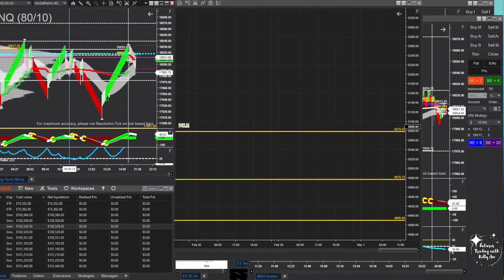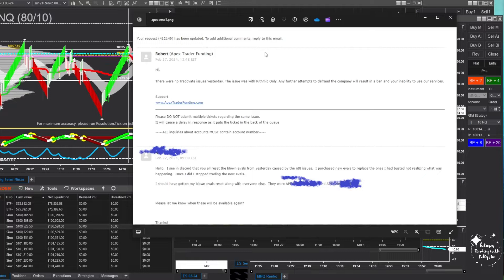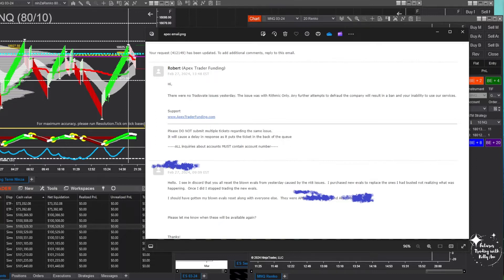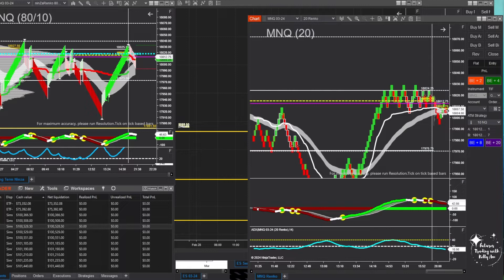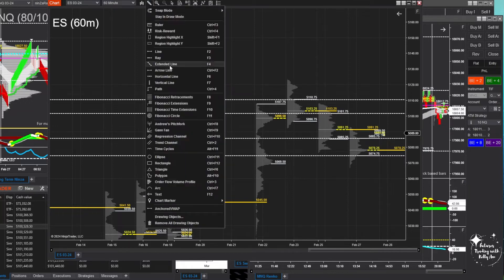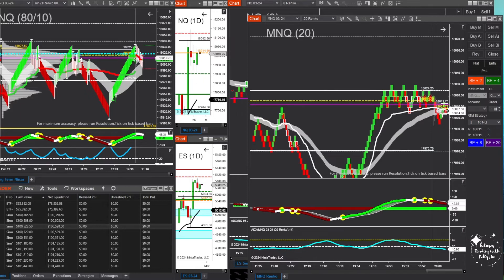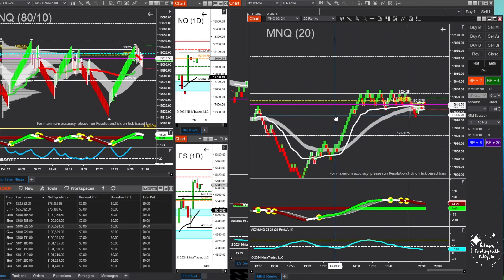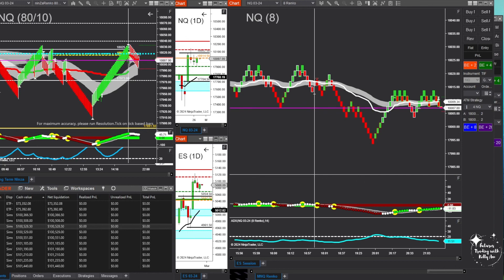Why I will never use Apex Trader Funding again!!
For the current PROP SCAM WARNINGS & RANKINGS, as well as my strategy information and access to all of the free indicators and resources I share,  please visit me on the web at

TickTick Trader -
50K Direct Account
Code: Code: JS3ERVSG
25K Account Code: R427NLLB

TRADINGVIEW CHART TEMPLATES

If you want a cheaper option for a Volume Profile Indicator for Ninjatrader, NinzaCo has a reasonable one for about $300.00.  They usually have good sales check the website.

Note - I do not sell any signal service.  I do not trade for anyone!  Please don't be scammed by any imposters!!

I use this to chart, and I have the pro plan.  You need a data plan to use the free or paid version, but it is pretty cheap.  I paid about $60 for 2 years of CME data I believe.

Trade at your own risk. All content and data provided is for general information purposes only and should never be considered investment and or trading "advice". You and only you are liable for any damages or loss you may suffer by choosing to engage in Futures and or any other financial market trading.

Trading offers large potential rewards but also comes with large potential risk. You can lose some or all of your investment or potentially more. Given the high risk, you should never trade with money you can’t afford to lose.

No representation is being made that any account will or is likely to achieve profits or losses similar to those discussed on this or any social media channel.